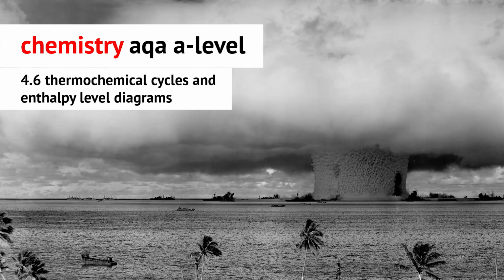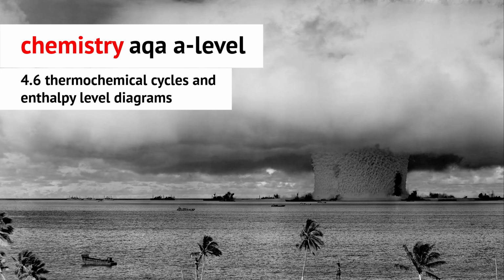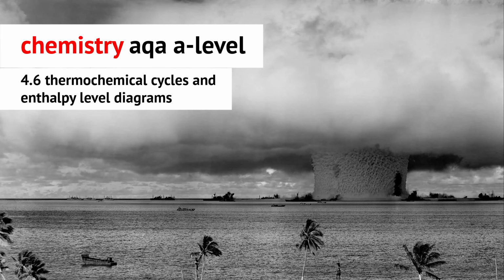chemistry aqa a-level | 4.6 thermochemical cycles and enthalpy level diagrams | audiobooks